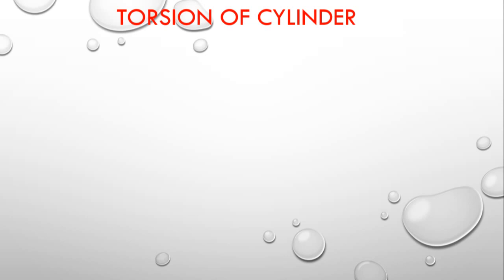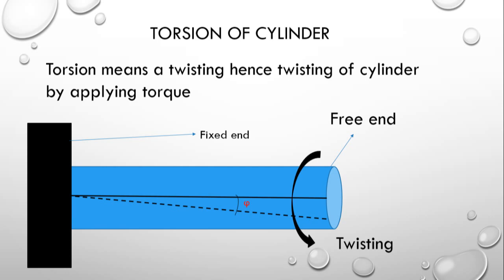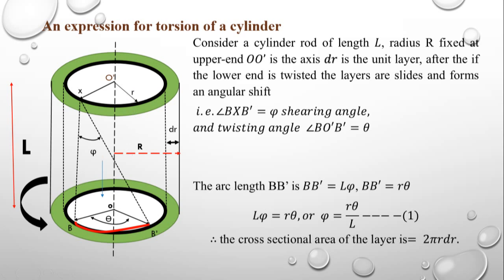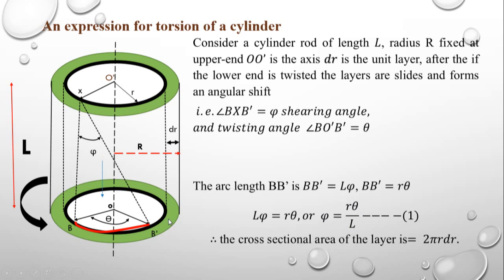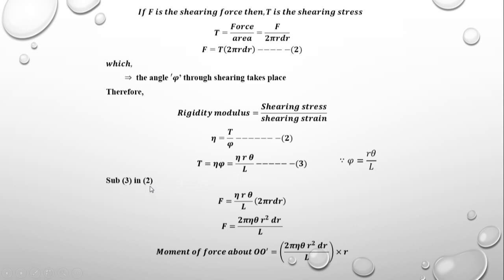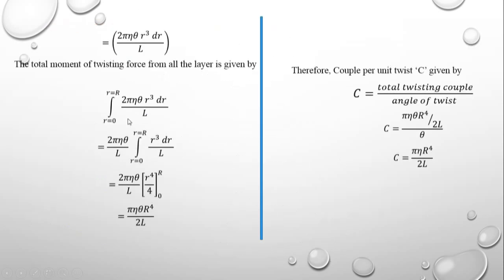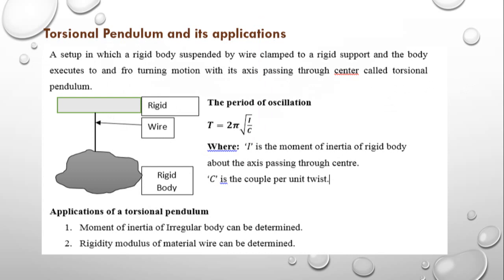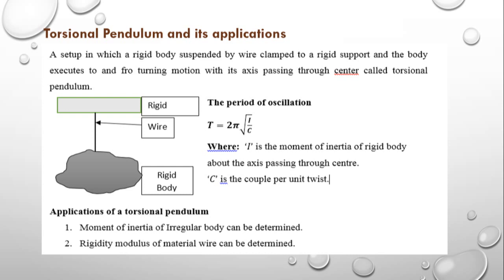module 2 L7